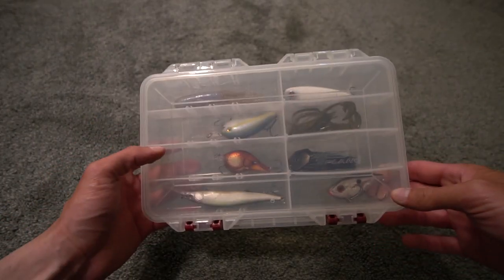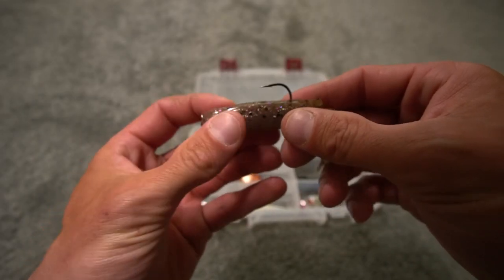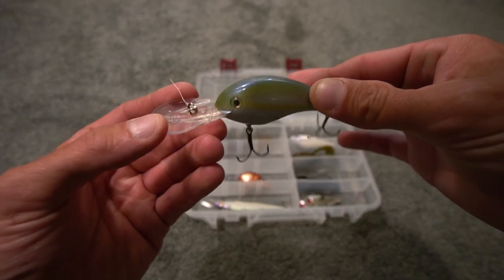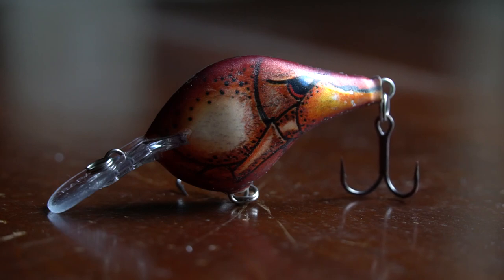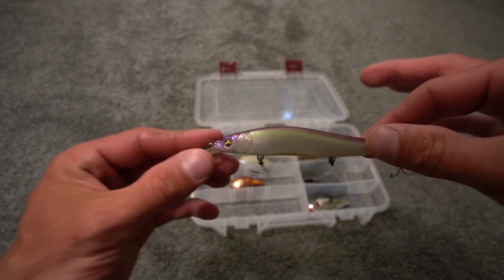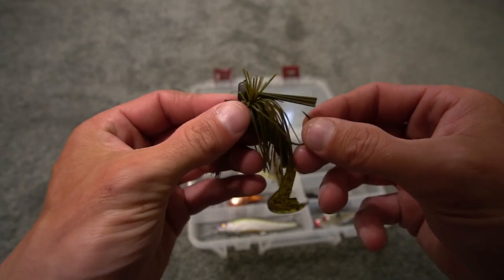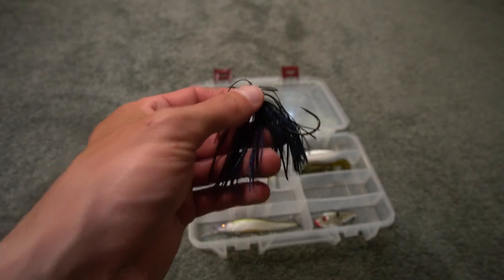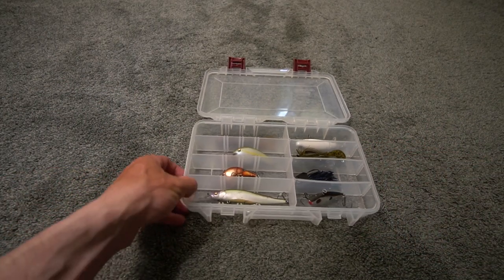Bass Fishing Lures You Should Try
Bass fishing lures you need to try that will definitely help you catch more largemouth bass and smallmouth bass across the country at different times of the year. Goby tubes, strike king crankbaits, rapala crankbaits, megabass, googan jigs, chatterbaits, topwater and much more. Lipless crankbaits and jigs have been some of my best fishing lures of the 2020 bass fishing season even though all of my fishing this year has been bank fishing for bass.